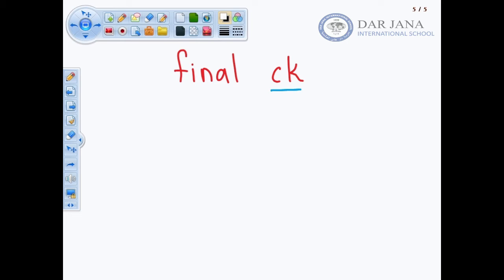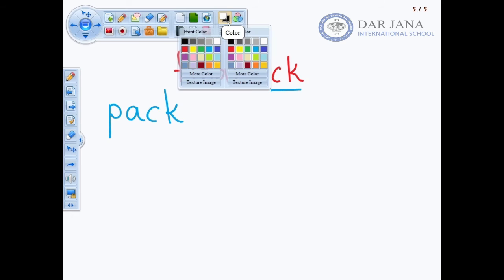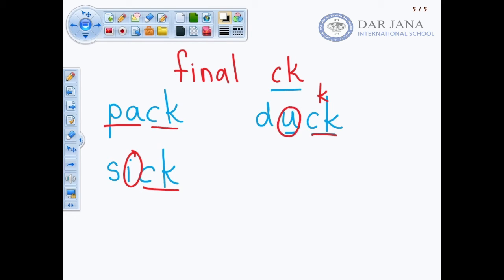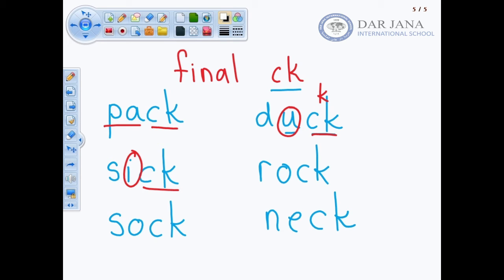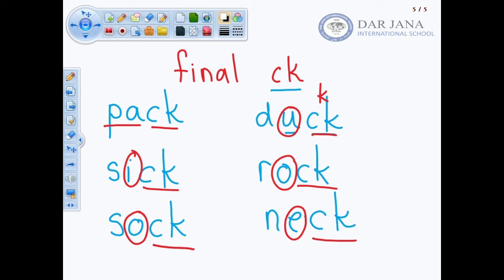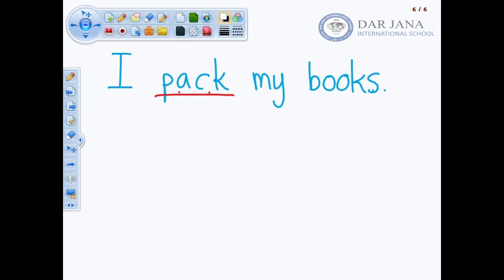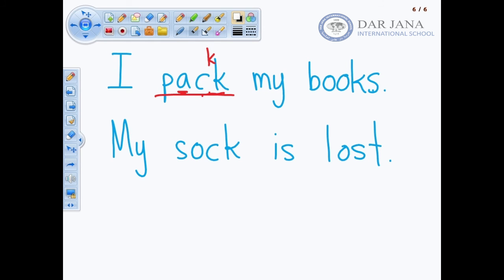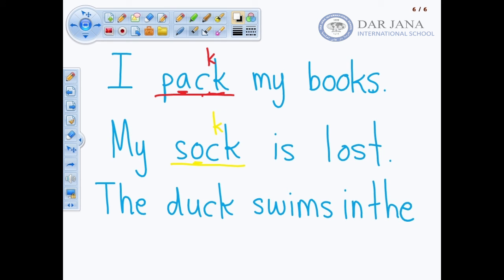923 WEEK2 LECTURE ENGLISH GR1 SPELLING FINAL CK